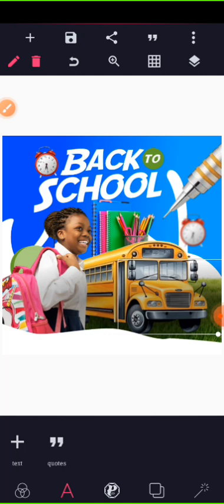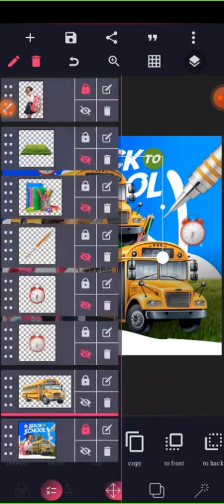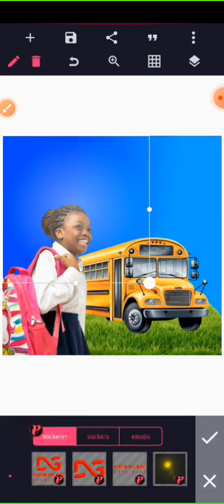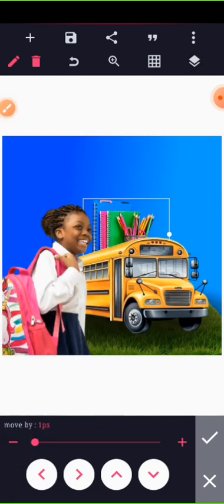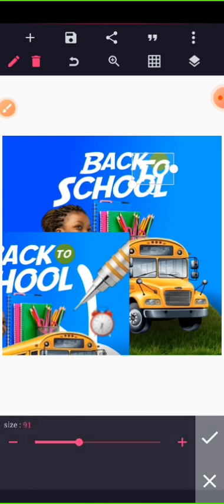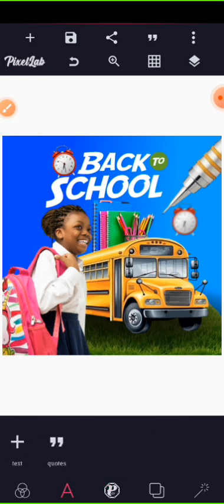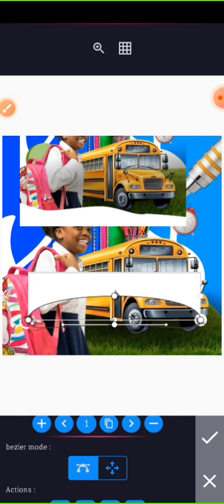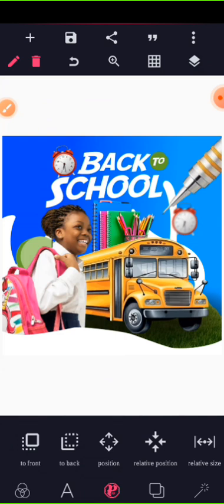HOW TO DESIGN A SCHOOL FLYER USING PIXELLAB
In this video tutorial I will be showing you how to design a beautiful school flyer design using Pixellab. application on your smartphone.

Very often than usual, I post amazing and educative graphic design tutorials.

Must Watch Relevant Videos 👇

How To Design An Amazing Church Flyer Using Pixellab